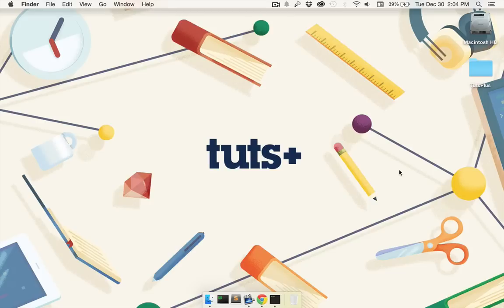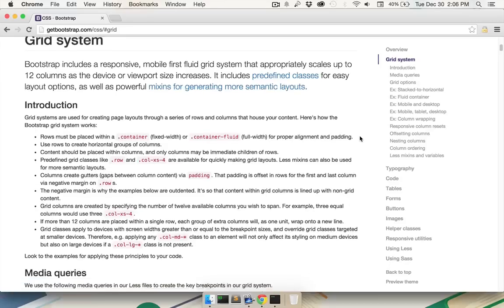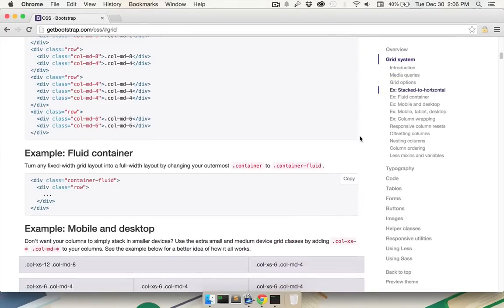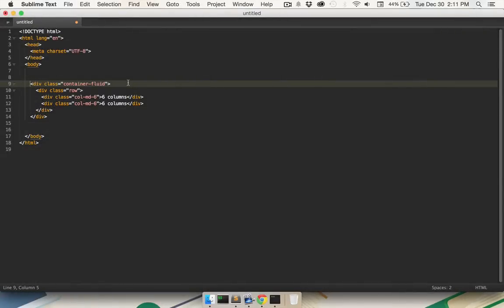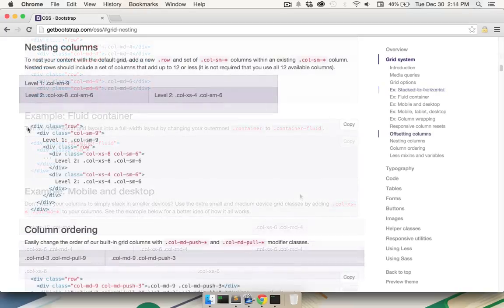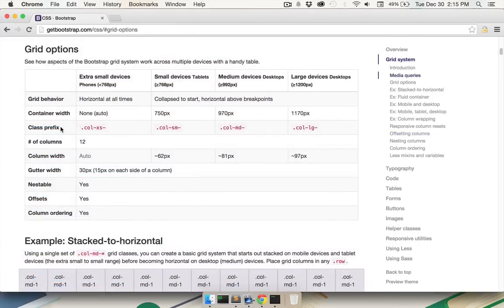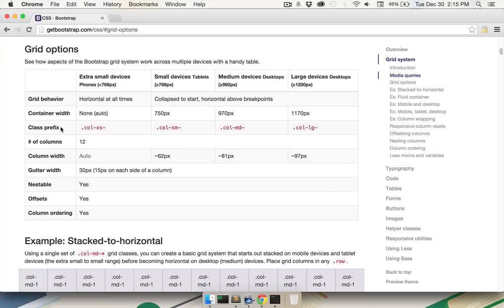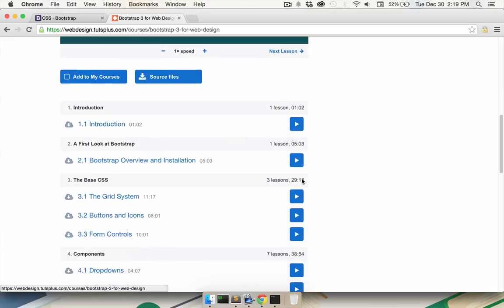Power Up Your Portfolio With Bootstrap: The Grid System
Lesson 2 of 12, a Tuts+ course on Power Up Your Portfolio With Bootstrap taught by Cory Simmons. Become a Tuts+ member to get access to hundreds of new courses and eBooks!